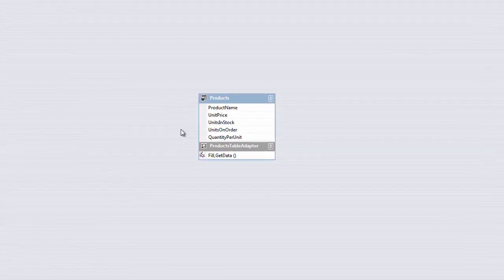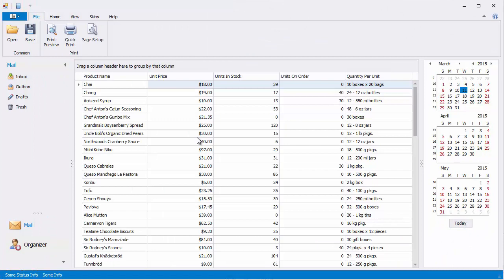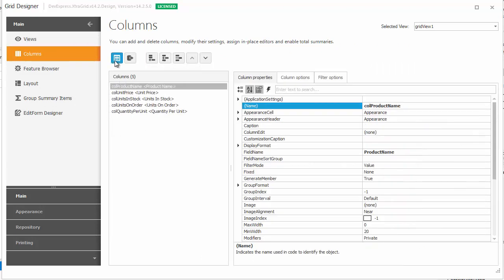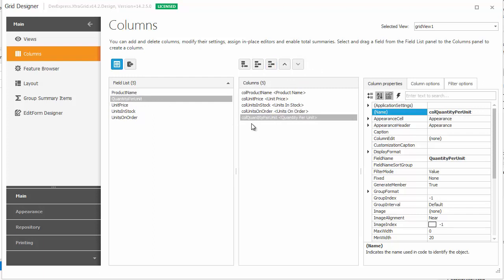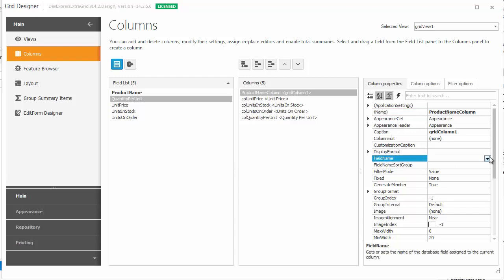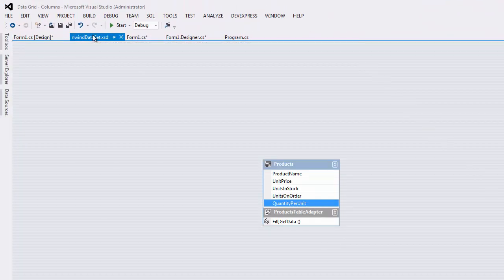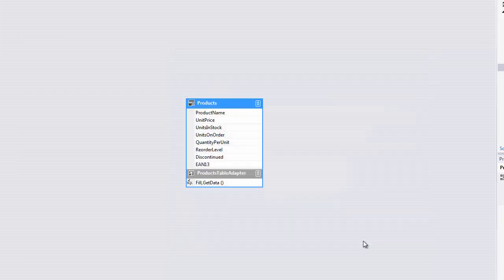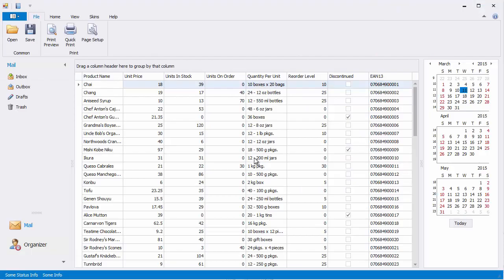DevExpress WinForms Grid: Create & Manage Columns at Design Time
In this video, you will learn what columns are automatically created by the grid when it's bound to a data source, how to use the grid’s IntegratedDesigner to manage the column collection and how to BindColumns to data fields.